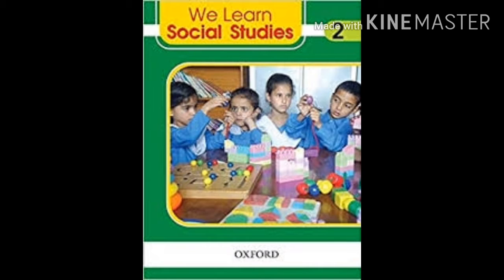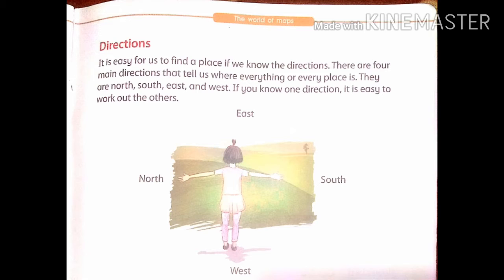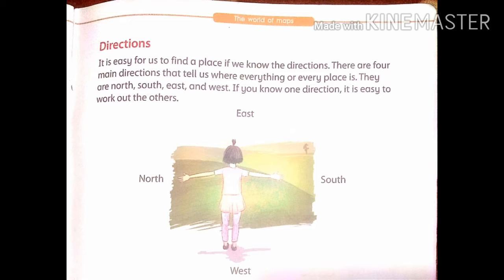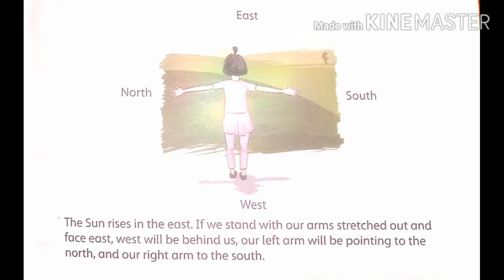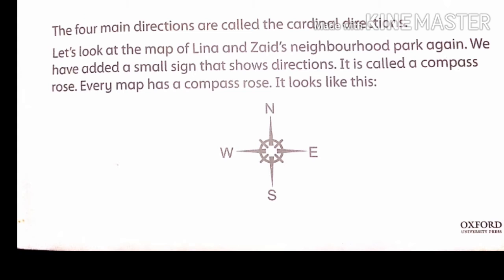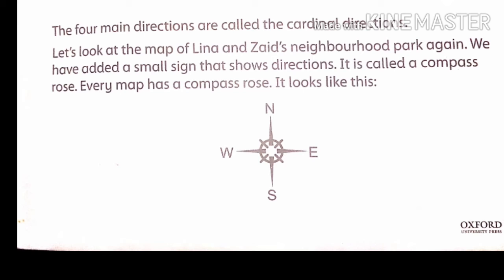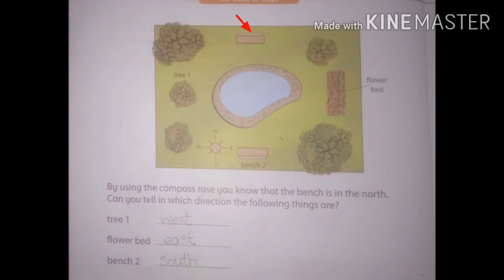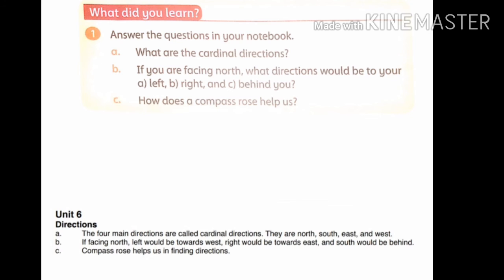Class 2 S.Studies Unit # 6"The World of Maps"Chapter 2"Directions"(Reading Explanations & Exercise)